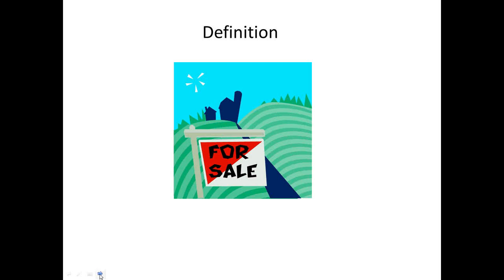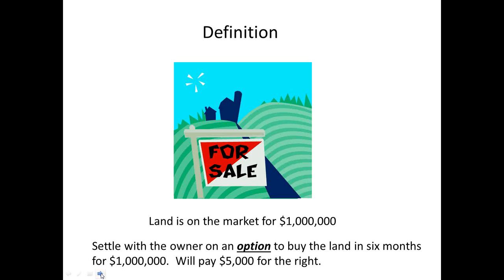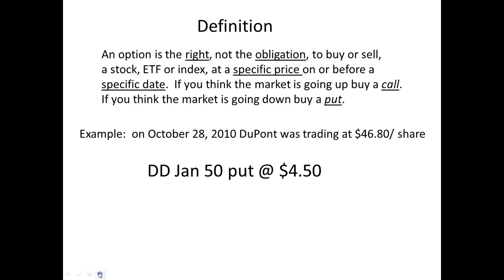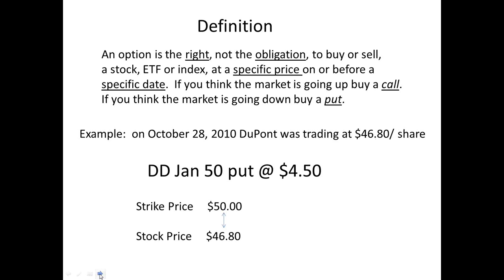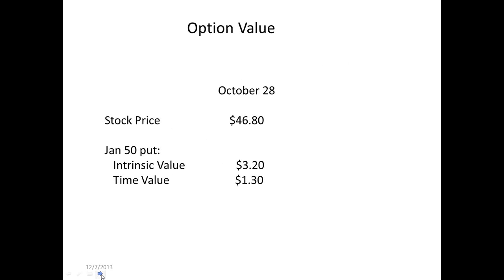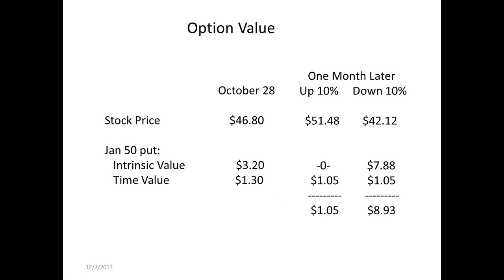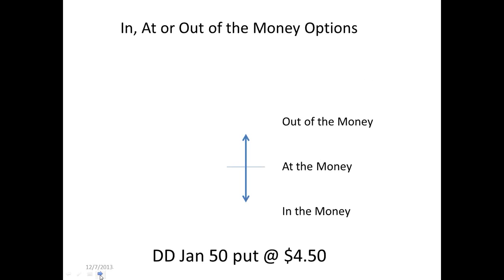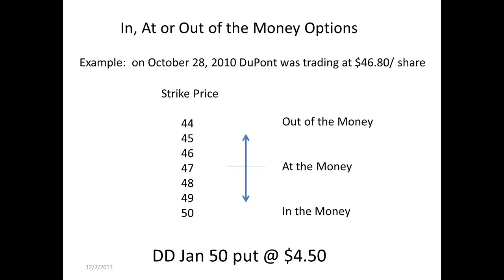Ep.4 Option Basics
Get the Full Article.